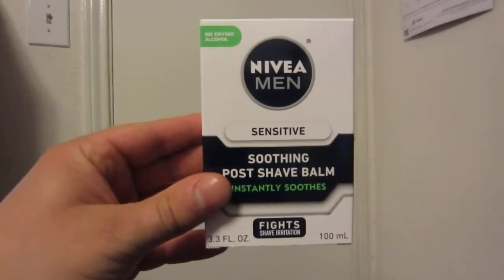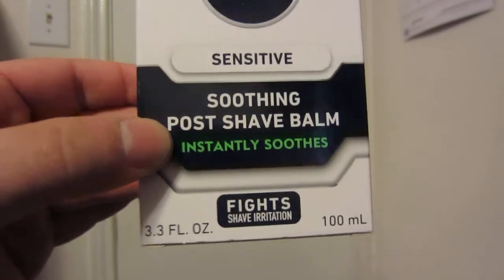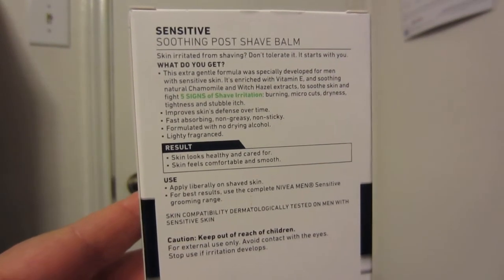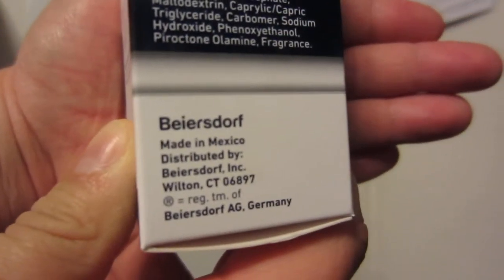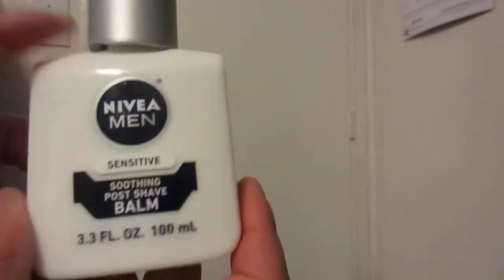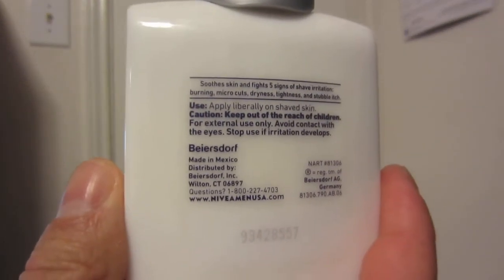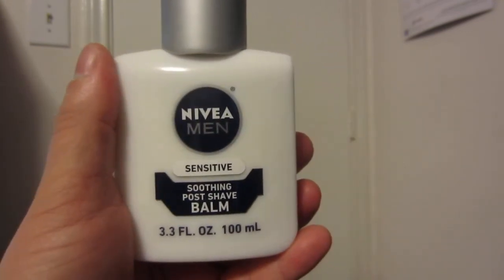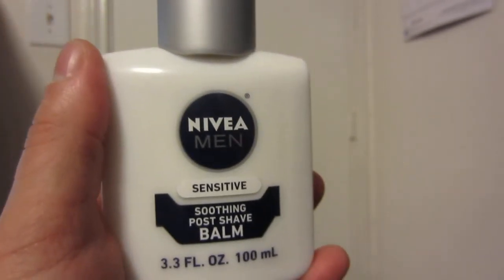Nivea Post Shave Balm Lotion (For Men)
The bottle i show in this video is readily available at big box stores, grocery stores and big name online stores. This face lotion will help with dry skin and redness. For more info watch the video. Enjoy!